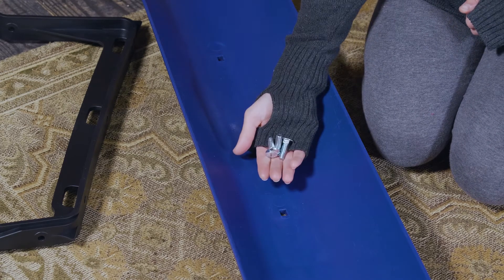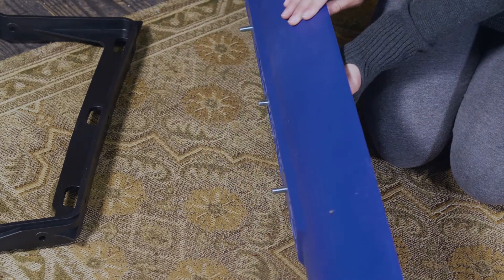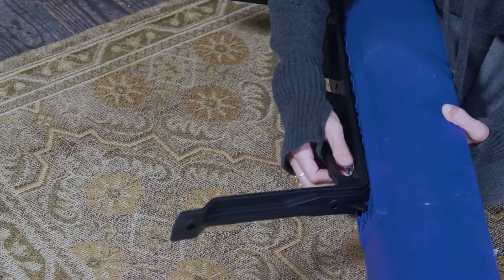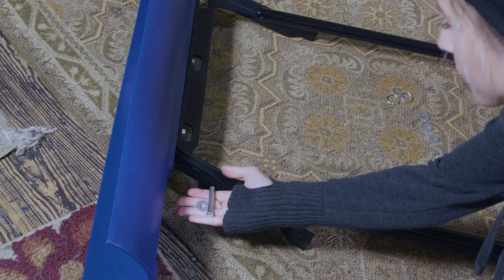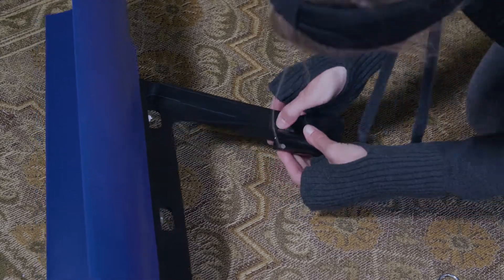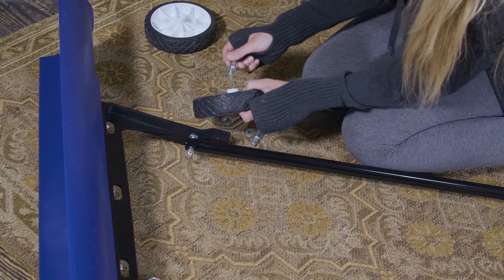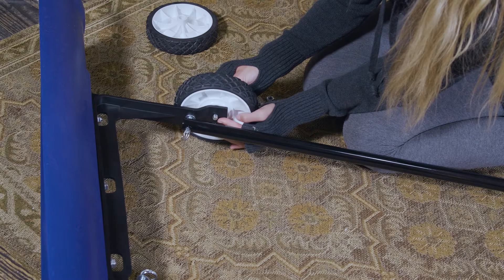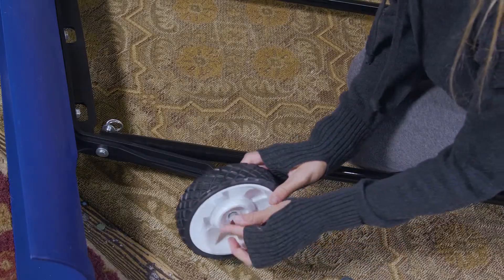The Snowcaster 30SNC & 70SNC Quick Assembly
That's right, the Snowcaster Team wants to make your life easier!  Instead of sending written instructions in your box, here's the video to show you how to assemble the Snowcaster wheeled snow pusher.